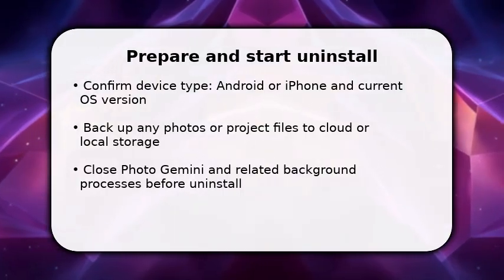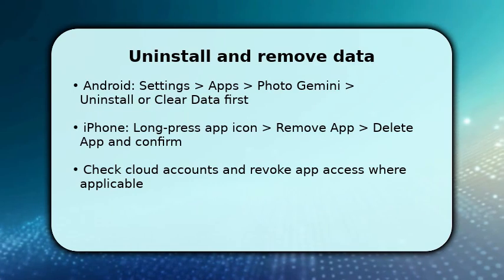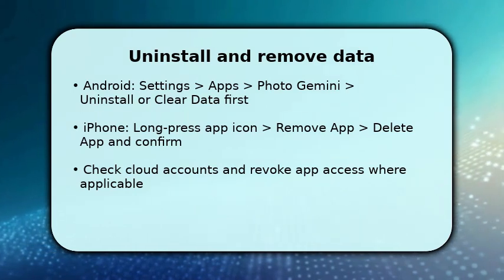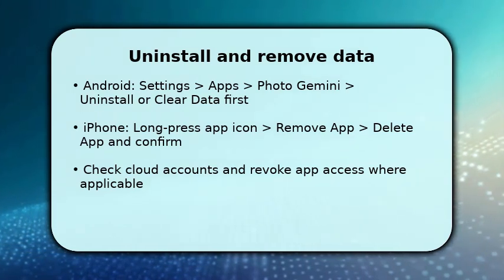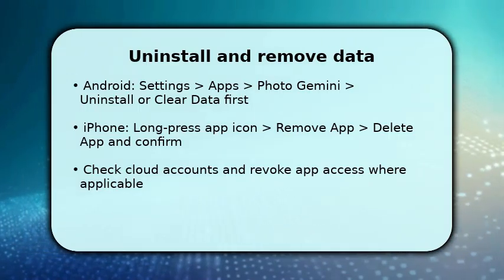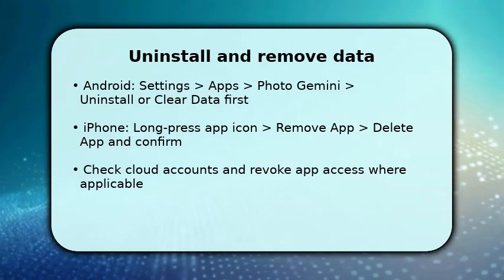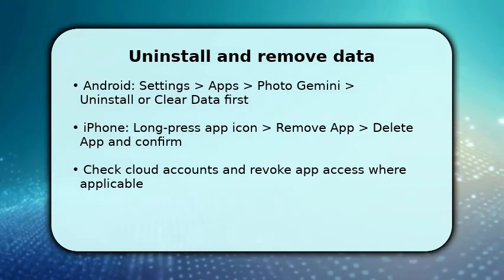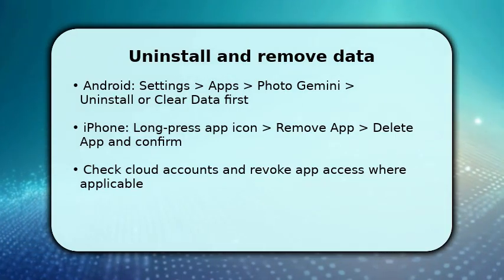How to Delete Photo Gemini App (full Guide)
How to Delete Photo Gemini App (full Guide) | 🔒 Surfshark VPN Deal — Stay private and secure. $1.99/mo + 3 Months Free ▸

Learn the step-bythy process to remove unwanted photos from your Gemini app with our comprehensive guide. Whether you're struggling with clutter or need privacy, we cover all aspects of photo deletion within this essential tutorial.

Gemini Photo Deletion Guide, Delete Photos on Gemini App, How to Remove Pictures from Gemini, Manage Your Gemini Gallery, Privacy Settings in Gemini, Clean Up Gemini Account, Remove Unwanted Images from Gemini, Gemini Privacy Controls, Deleting Photos on Social Media Applications, How to Delete Content on Mobile